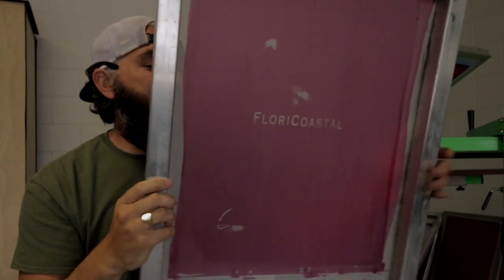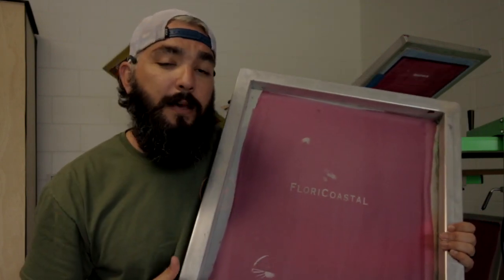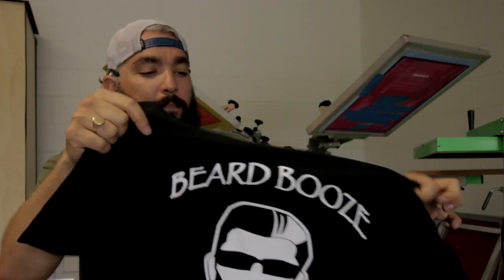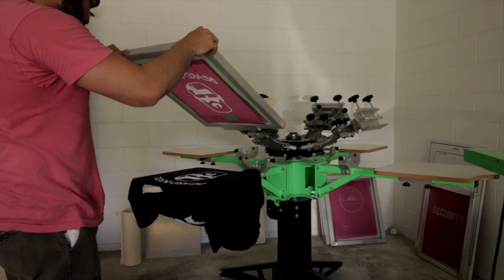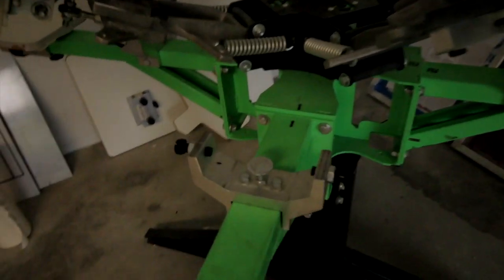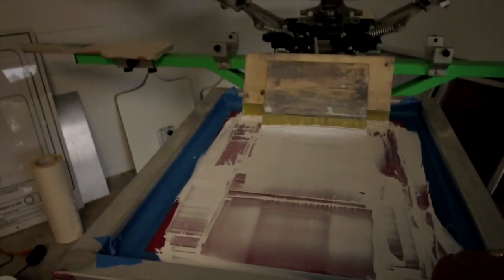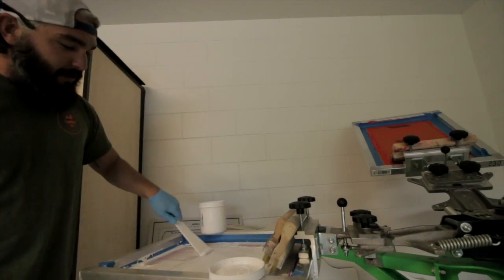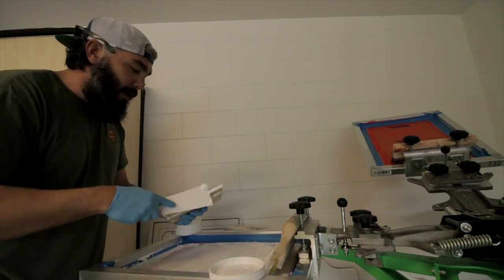Success Takes Trial & Error | Behind the Scenes | Episode 4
Sometimes you have to be bad at something before you can be great at it... Hope you enjoy!